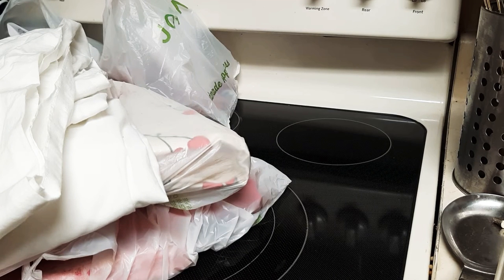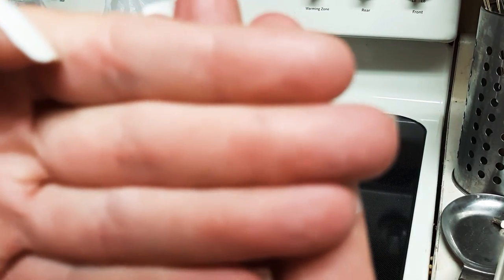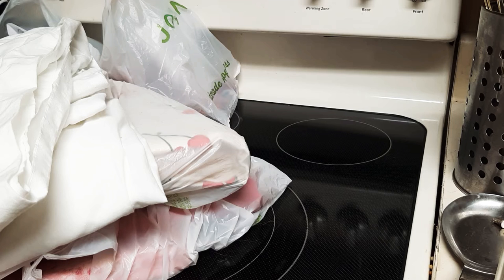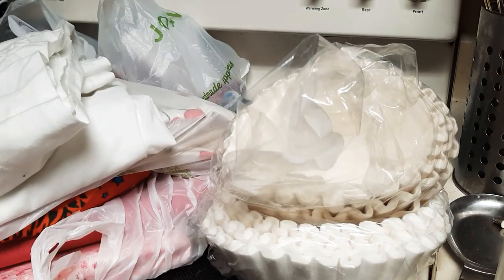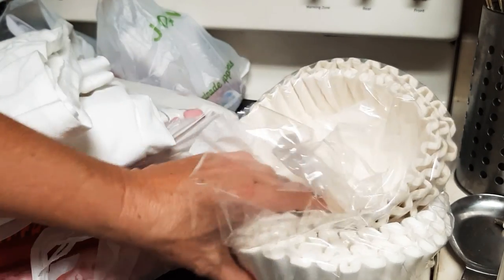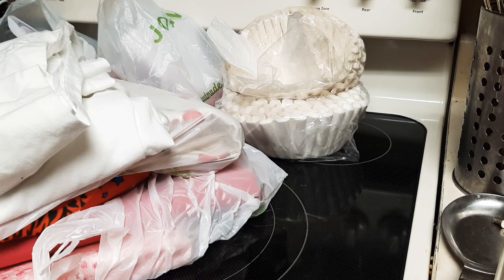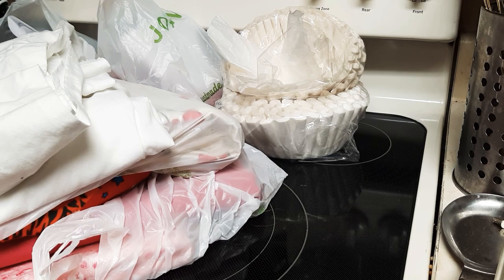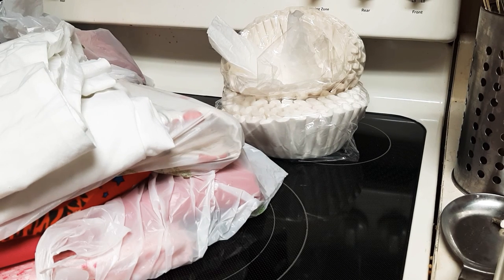Part 2 joann fabrics free face mask supplies scam to stay open!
Comments are welcome but please "be respectful" as this is a "family channel" ...#1 "no cuss words of any kind" ..

it's an awesome food delivery service. Get $7.00 off your next order when you sign up with this link:

Become a member of VIP gold elite doordash customers pay 9.99 for 1 month and pay zero delivery fees on all orders ! ..cancel anytime

Get your cash reward now!!!

Luv ya!

Bathbomb supplies in bulk at
Showgirlltd.com

For bathbombs in bulk in every scent for men and women you can imagine at
Showgirlltd.com

Showgirlltd.com

send gifts,
giftcards,
gas cards,

my equipment..
because i travel so much on the road ..this is the greatest tool i own. Anyone can use it easily.. find out whats wrong with your car so you dont  get ripped off by repair shops..

glass protector
phone case

luv ya !

As always...